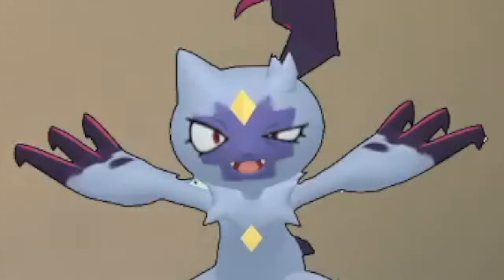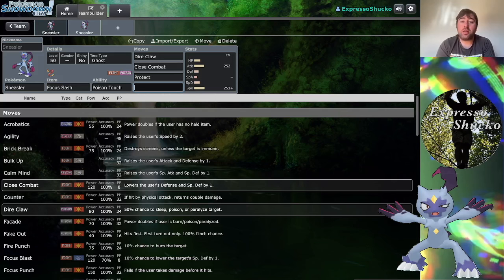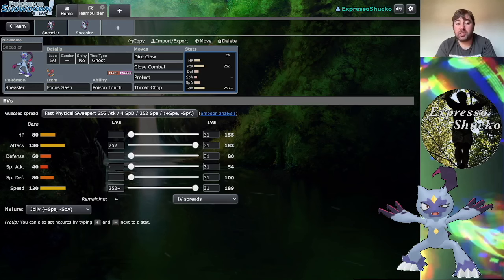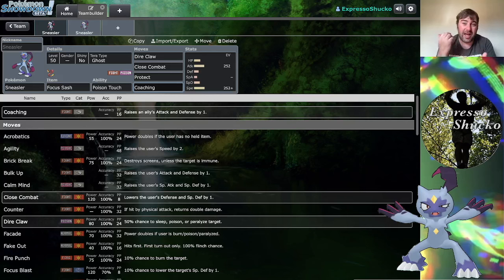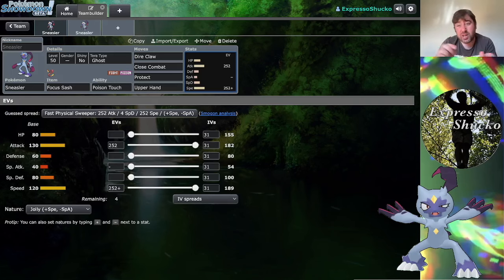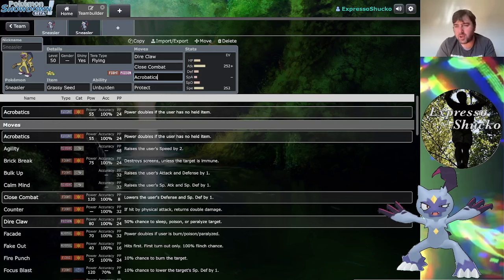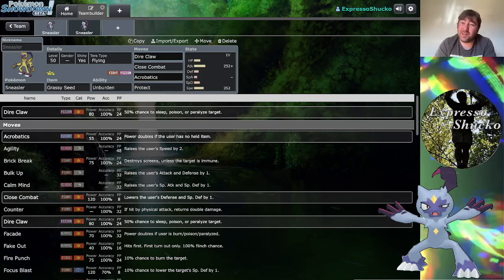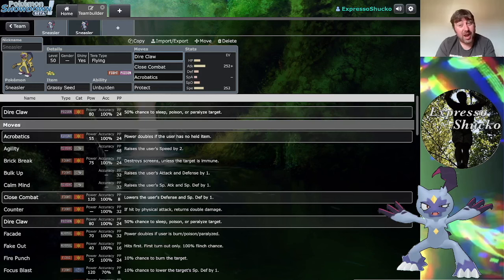Just a Sneasler Appreciation Video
I've been playing with Sneasler a lot lately and honestly just wanted an excuse to talk about it. Unburden and Poison Touch are fun abilities to have. Then there's the madness that is Dire Claw.